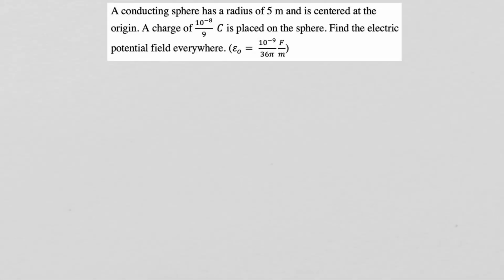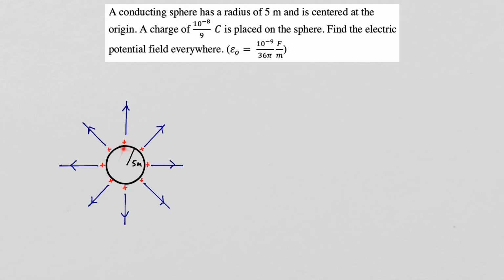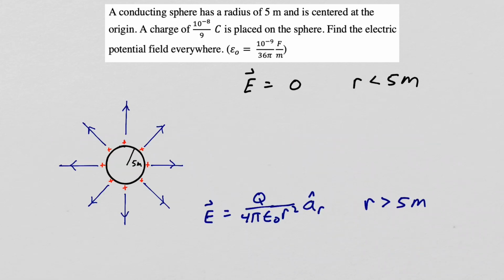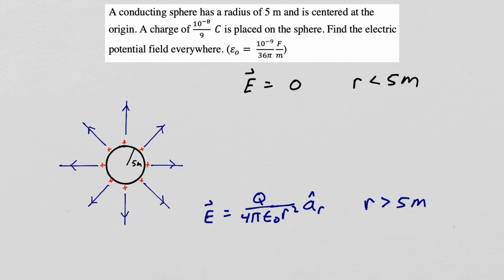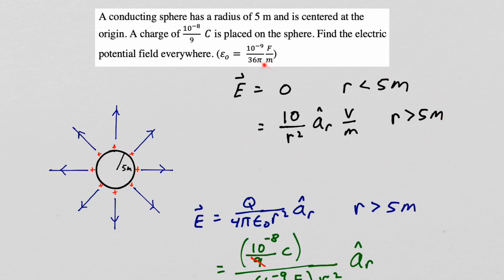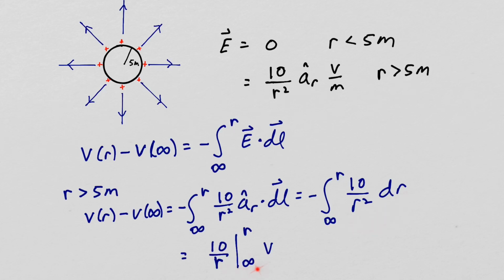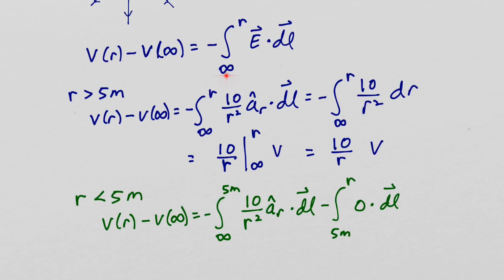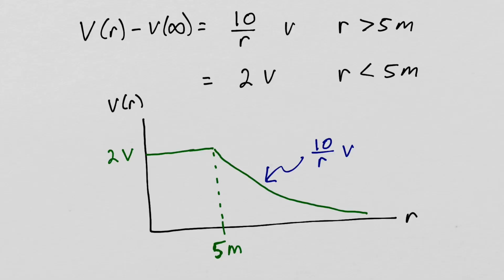Electromagnetics | 3-7: Potential Of A Conducting Sphere | Purdue University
What is the electric potential field around a charged conducting sphere? Let Purdue University's Professor of Electrical and Computer Engineering, Michael Melloch, take you step-by-step in finding the answer. In this video, Dr. Melloch uses a sphere with a radius of five meters and a charge of ten to the minus eight over nine coulombs as an example. He explains how the electric field behaves inside and outside the sphere and how to calculate the work done in moving a coulomb of charge from infinity to a specific point both outside and inside the sphere. The calculations result in proving that the sphere is an equipotential object where the potential stays constant at two volts when inside the sphere.